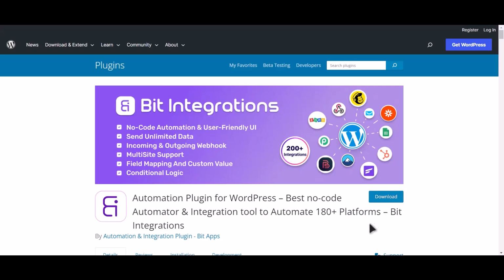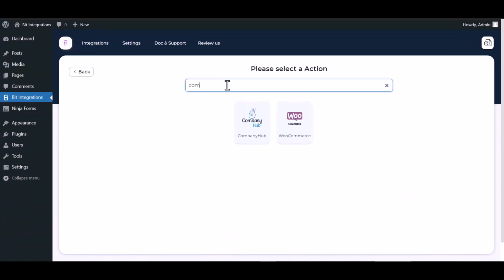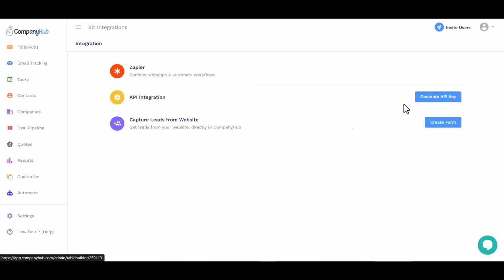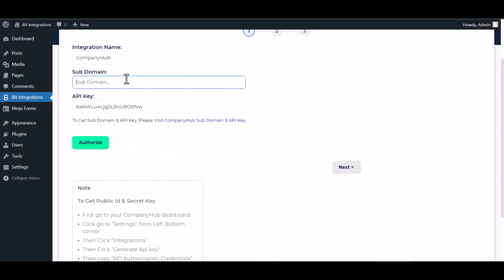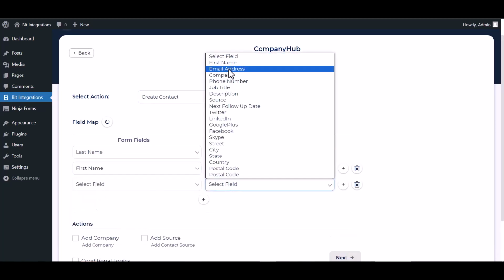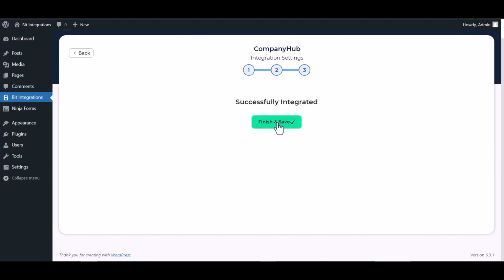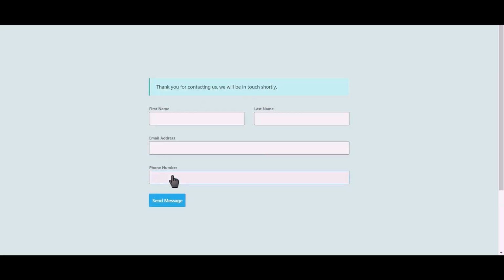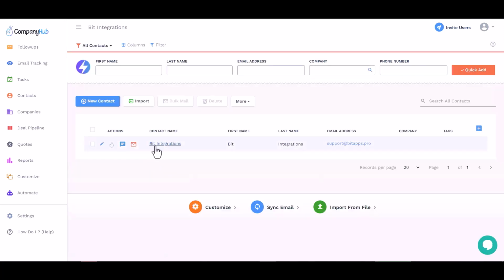Integrating PAFE Form with CompanyHub | Step-by-Step Tutorial | Bit Integrations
🔗 Ready to elevate your CRM strategy? Dive into our comprehensive tutorial where we showcase the seamless integration of Piotnet Addons For Elementor Form with CompanyHub, a robust CRM platform. Learn how to effortlessly connect these two powerful tools using the Bit Integrations WordPress plugin.

Join us as we guide you through the step-by-step process of integrating Piotnet Addons For Elementor Form submissions with CompanyHub, enabling you to harness the power of your form data for more effective CRM management. Say goodbye to manual data transfers and welcome automated workflows for improved CRM efficiency.

Key Highlights:
✅ In-depth walkthrough for integrating Piotnet Addons For Elementor Form with CompanyHub using Bit Integrations for WordPress.

Whether you're a business owner, marketer, or CRM enthusiast, this integration empowers you to seamlessly merge Piotnet Addons For Elementor Form with CompanyHub. Watch now to revolutionize your CRM efforts!